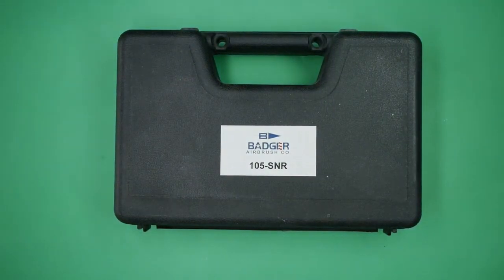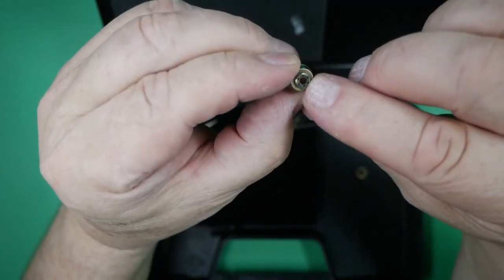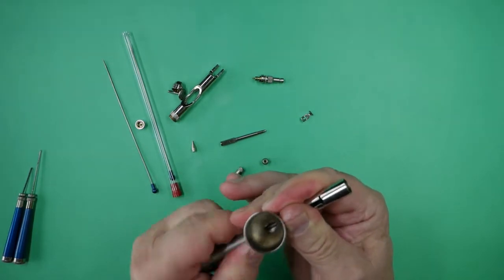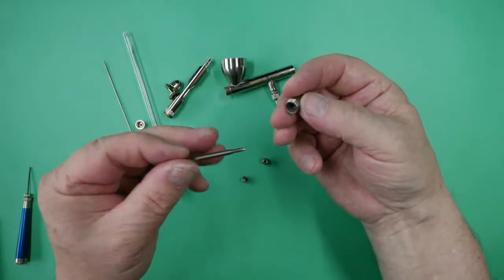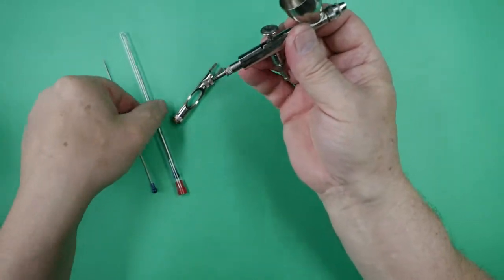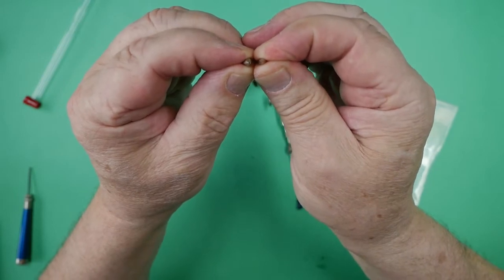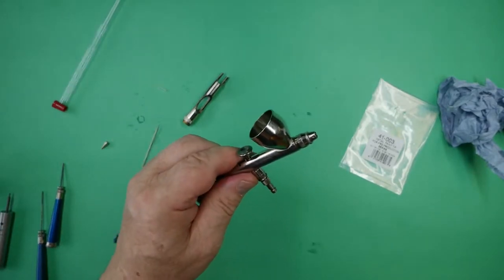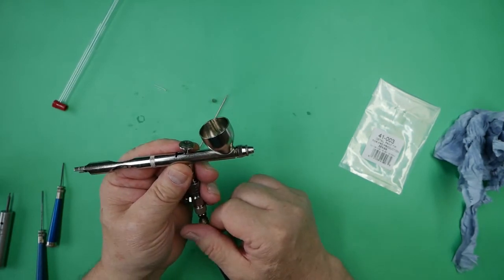Why is my Patriot 105 not working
Why is my AIRBRUSH not working ?
IF YOUR AIRBRUSH IS NOT WORKING, WATCH THIS VIDEO,
Is my airbrush broken ? are there parts that are damaged ? have I cleaned my airbrush ? have I assembled the airbrush correctly ? why is my airbrush not spraying ? In this video we will go though and work out what is wrong and why the airbrush is not working correctly, and how to fix the airbrush
Badger airbrush Patriot 105 how to take apart and reassemble.

Badger airbrushes their spare parts, airbrush workshops, airbrush sundries can be purchased from our store in the UK